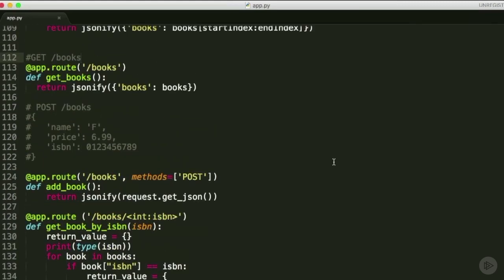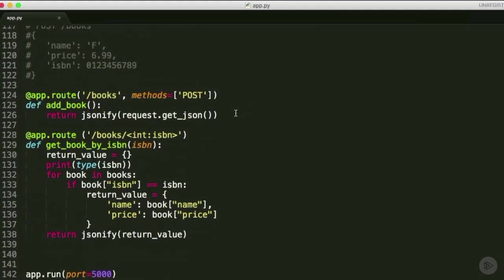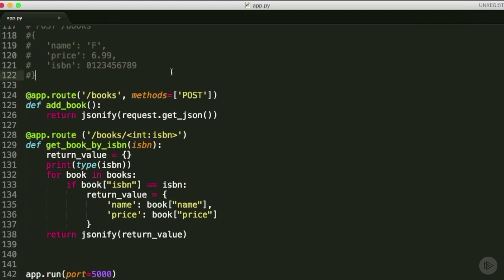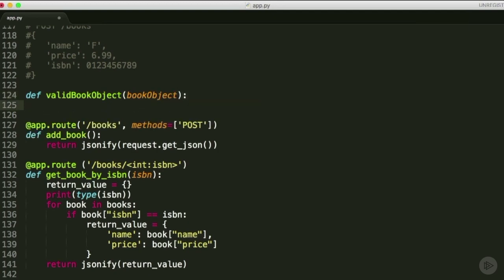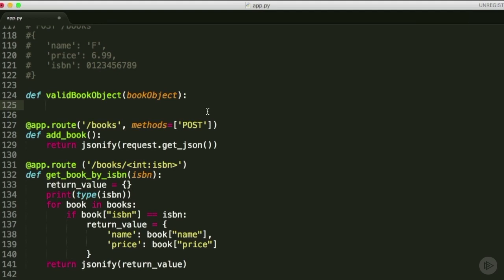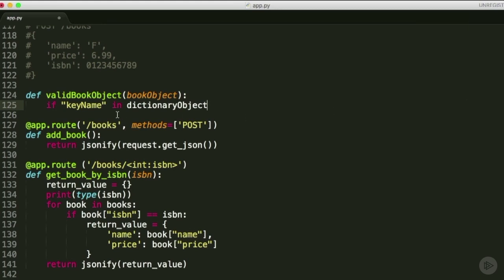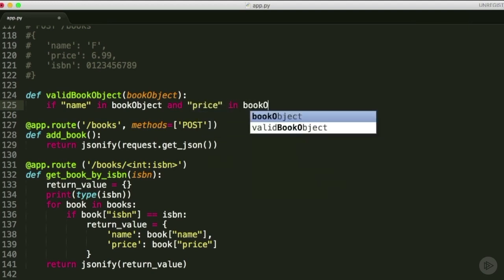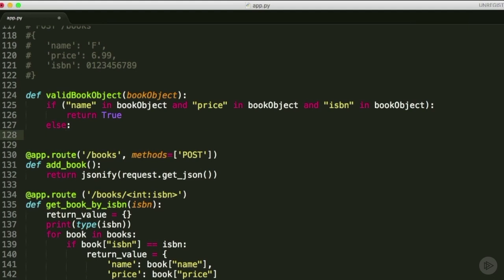Sanitizing Data Sent in Post Request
Building a REST API Using Python and Flask - 04.4 Sanitizing Data Sent in Post Request.

Flask Sanitizing Data Sent in Post Request.